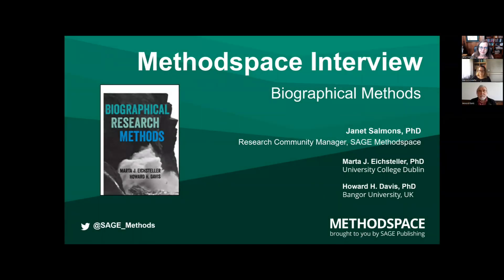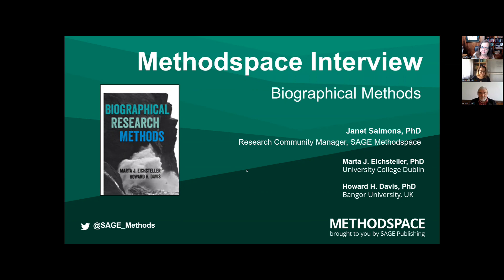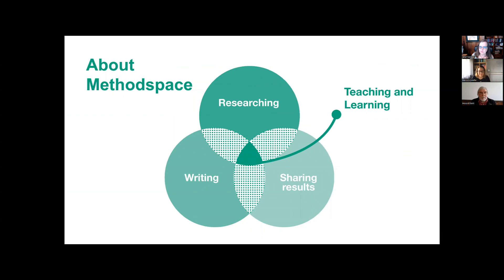Biographical Methods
An interview with Dr. Marta Eichsteller and Dr. Howard Davis, co-authors of the SAGE Publishing book, Biographical Research Methods.